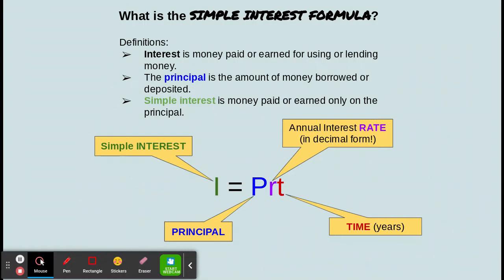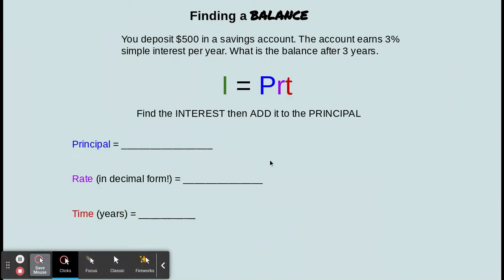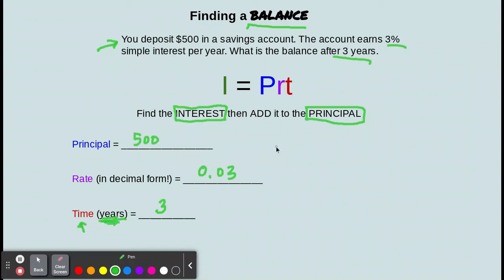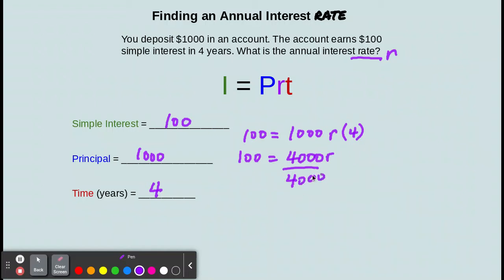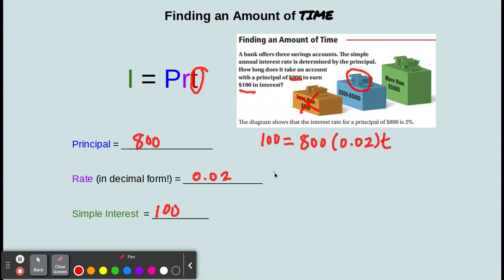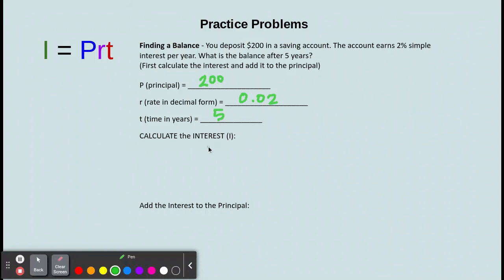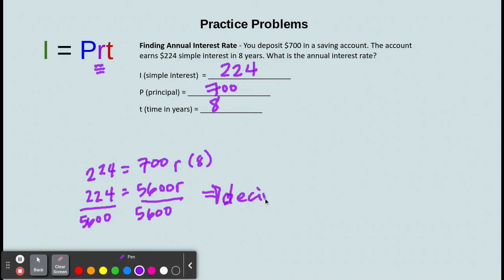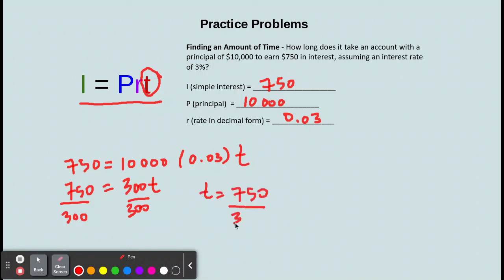Lesson 6.6 Video